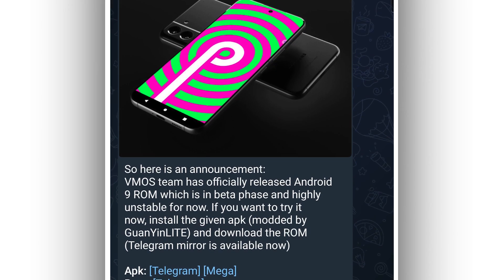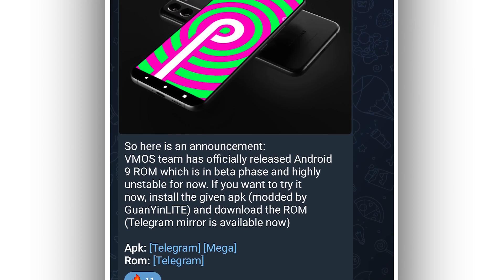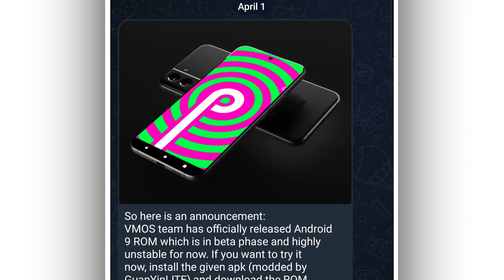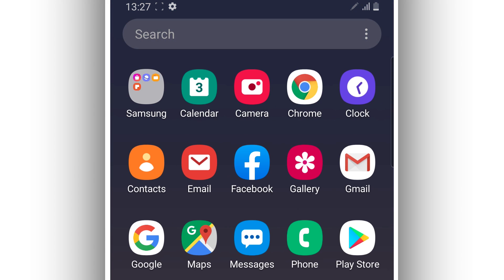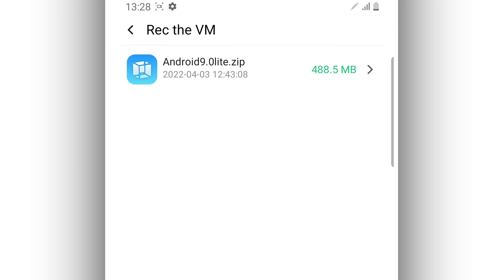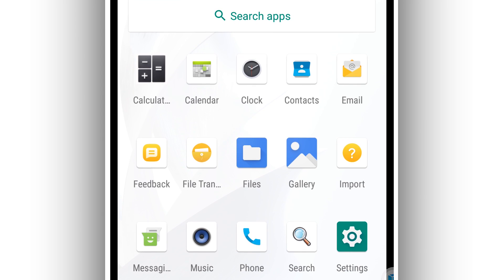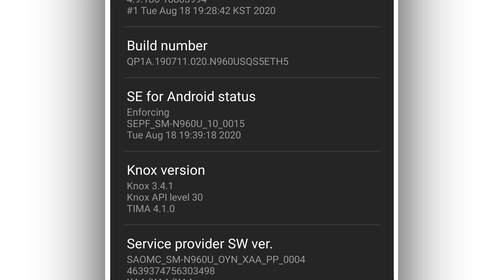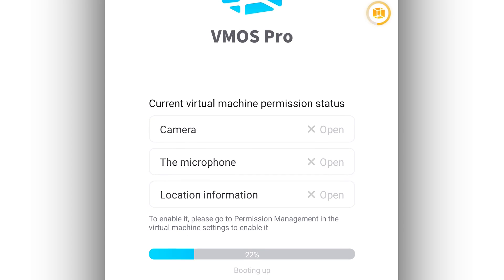Official Android 9 (Pie) Rom From VMOS PRO! (Working Smoothly and Fast)